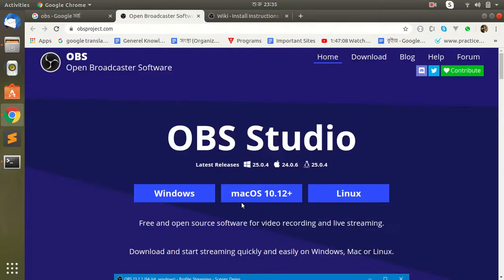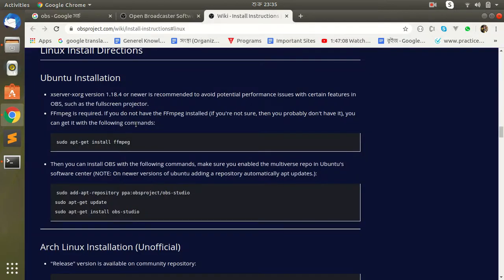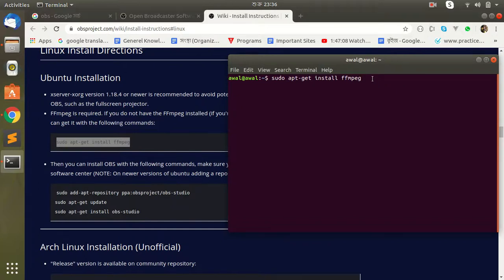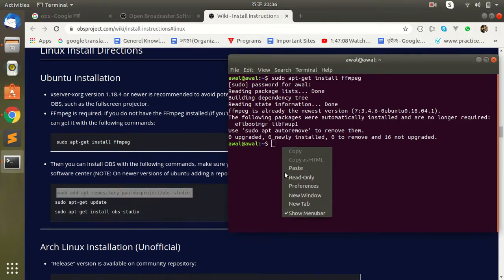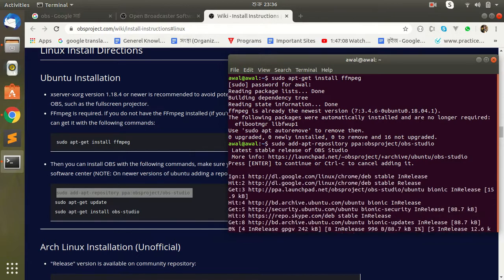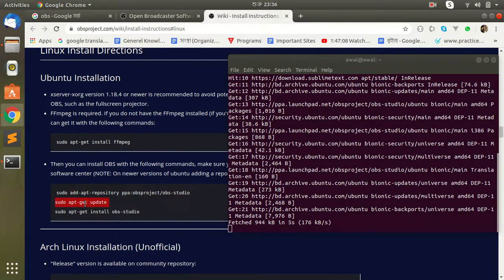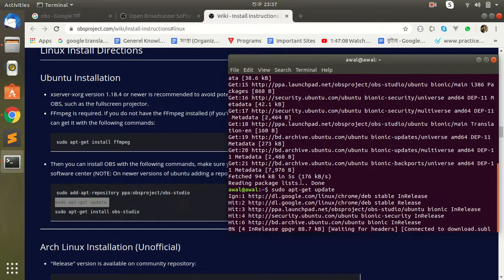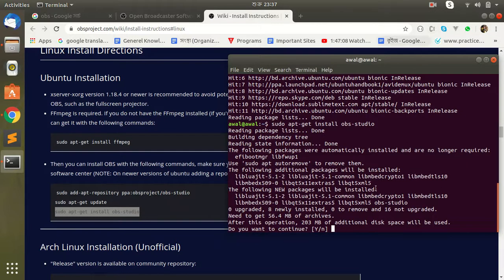How to Install OBS (Open Broadcaster Software) on Linux (Ubuntu)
sudo apt-get install ffmpeg
sudo add-apt-repository ppa:obsproject/obs-studio
sudo apt-get update
sudo apt-get install obs-studio